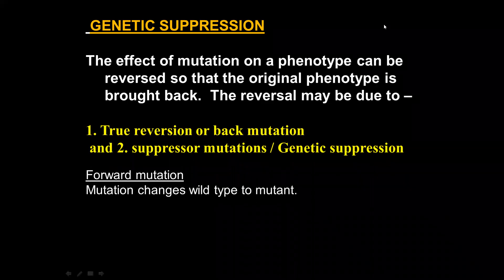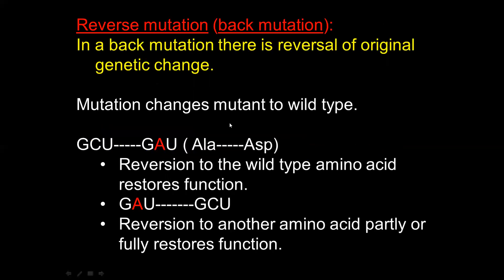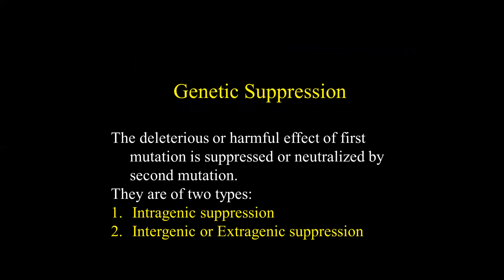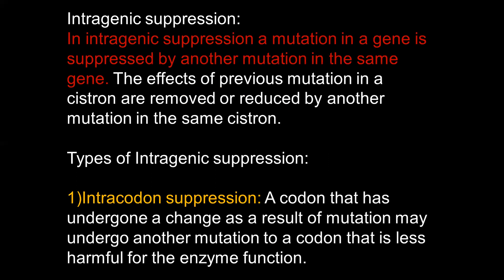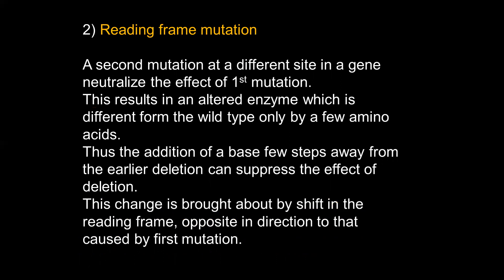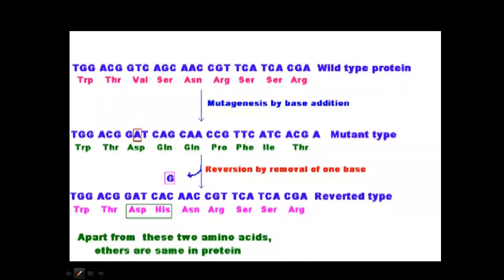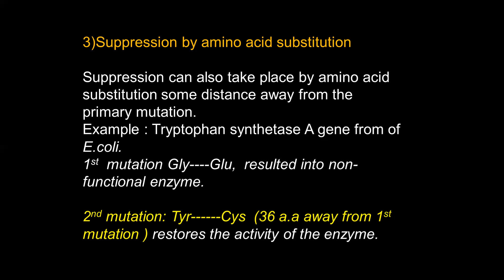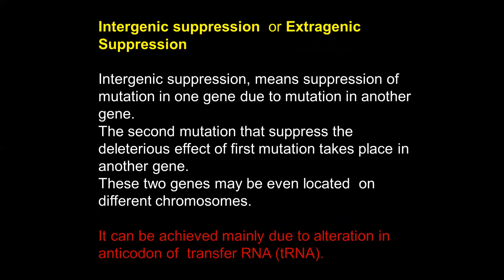Genetic suppression Intragenic (part 1) suppression